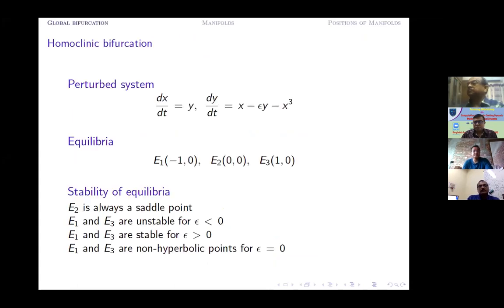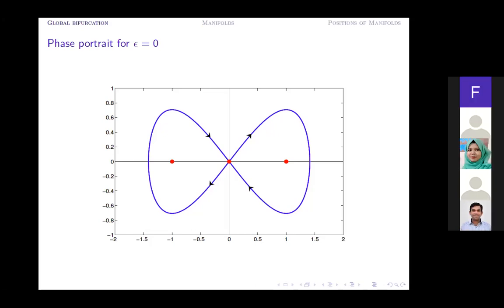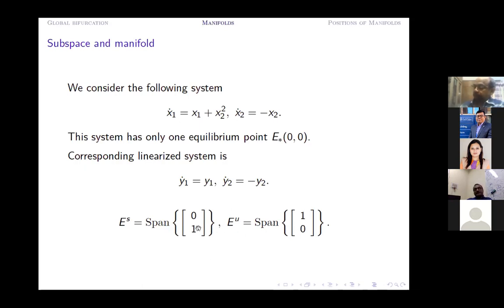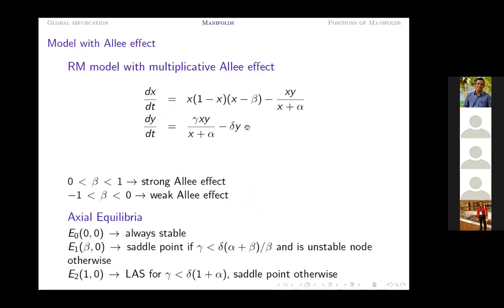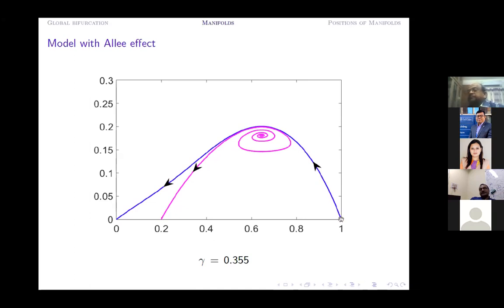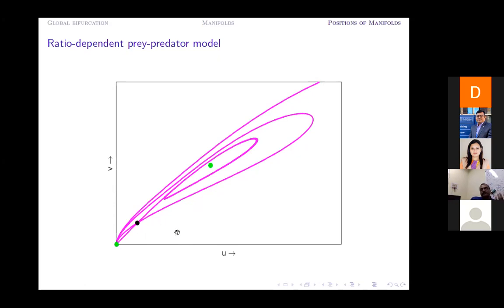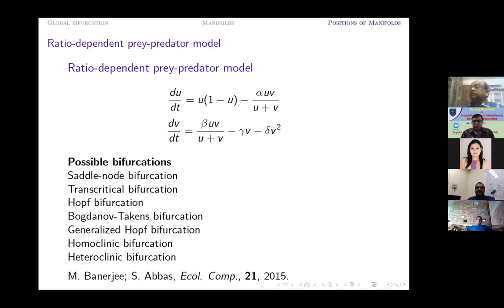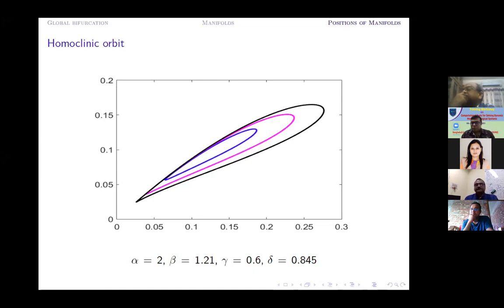BSMB Training Workshop2021 Lecture 3